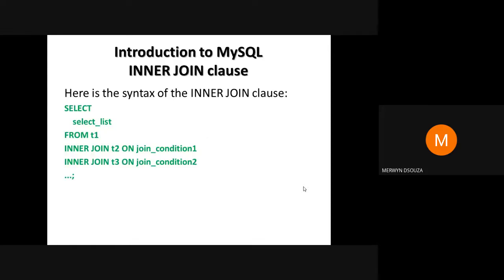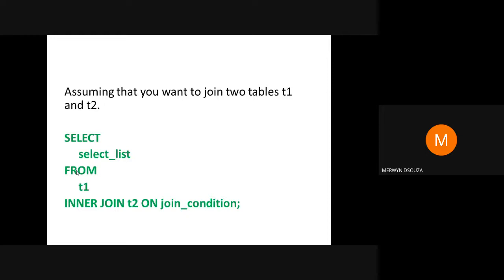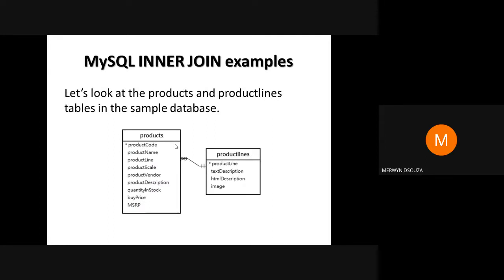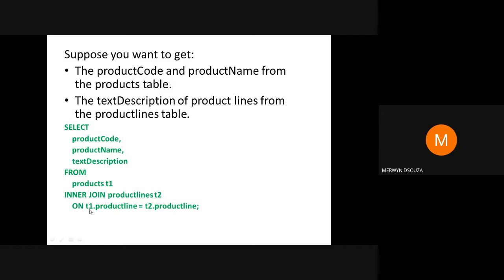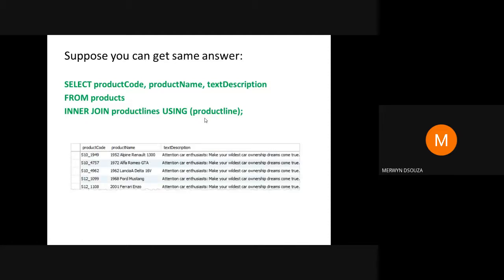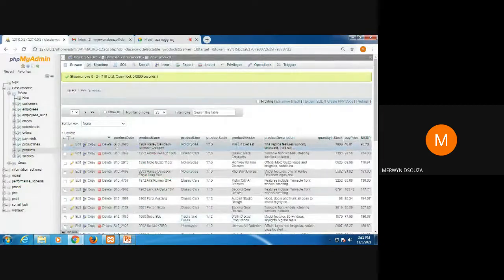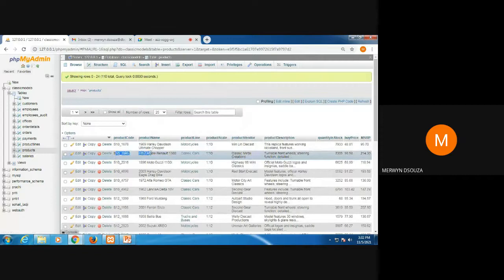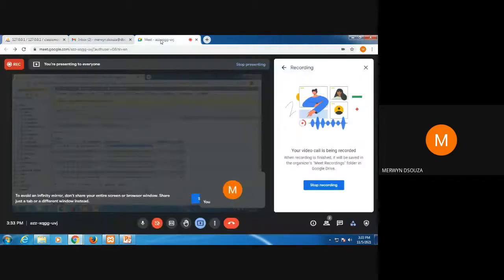MYSQL INNER JOIN